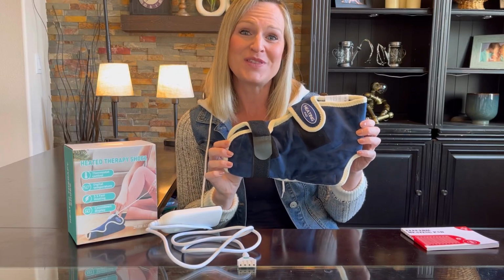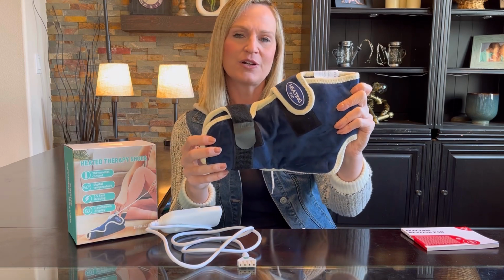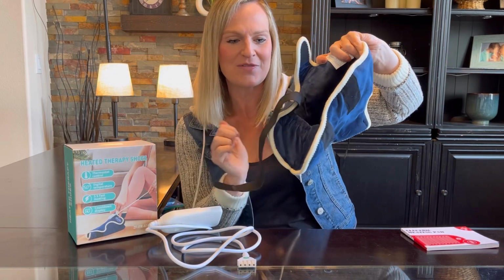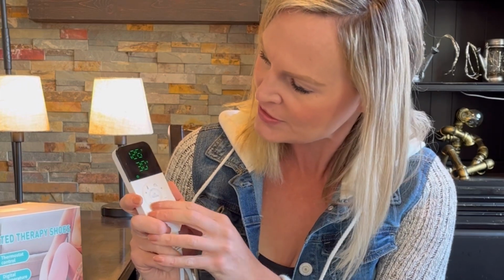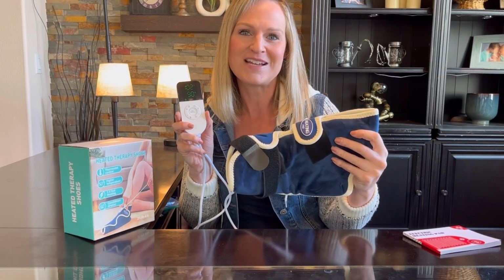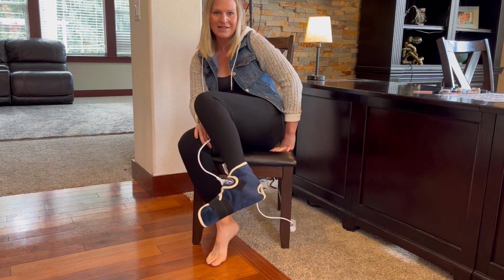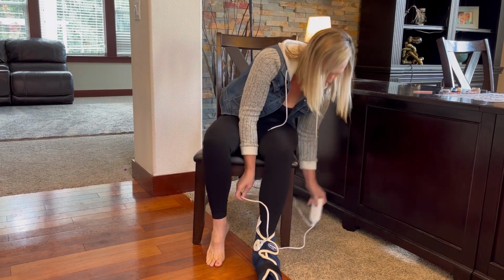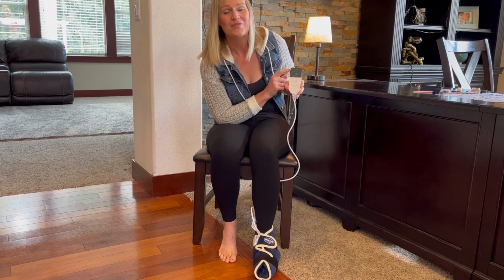Soothing heated foot wrap for arthritis and foot pain. Carrie’s amazon review. LIKE AND SUBSCRIBE!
Soothing heated foot wrap for arthritis and foot pain. Carrie’s amazon review. Amazon heated foot wrap review arthritis pain relief foot pain relief product review